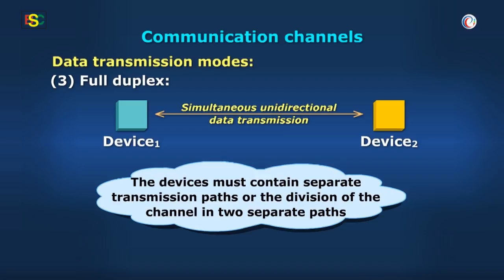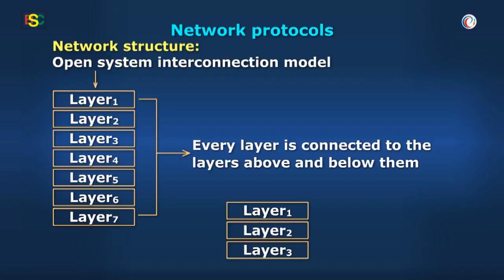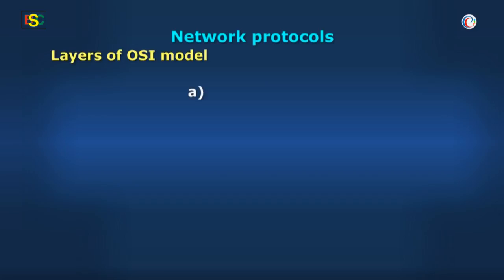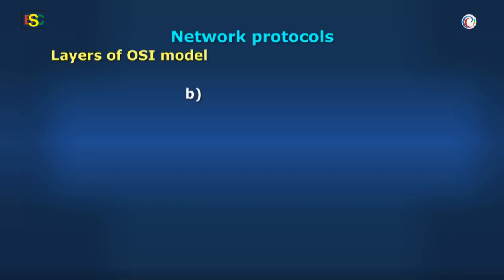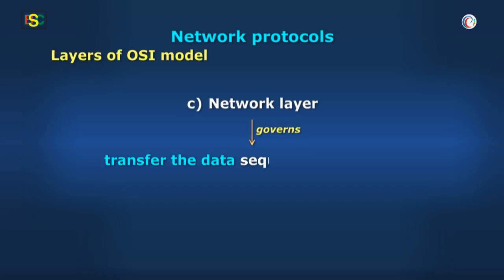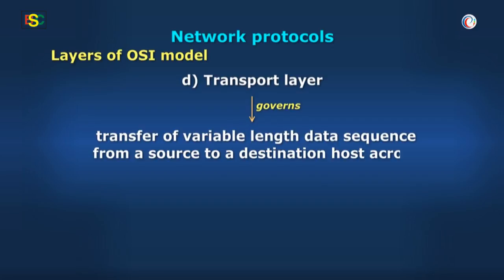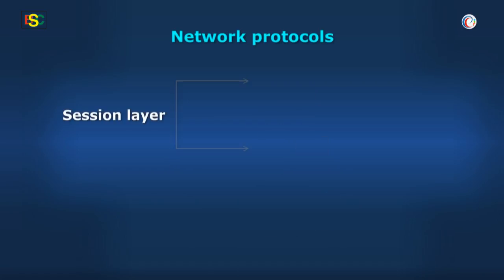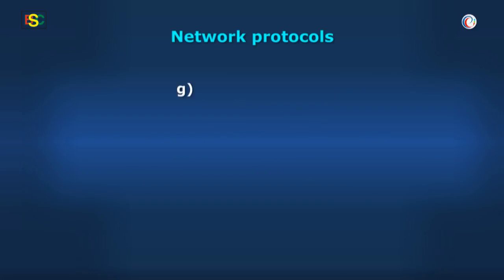Learning video of Communication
This is a sample video on the topic network protocols of the chapter communication. Similarly we have explained each and every topic of subject Computer as per Bank PO syllabus.